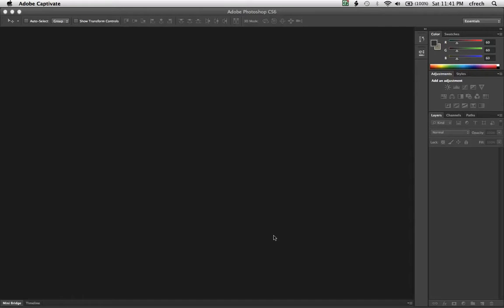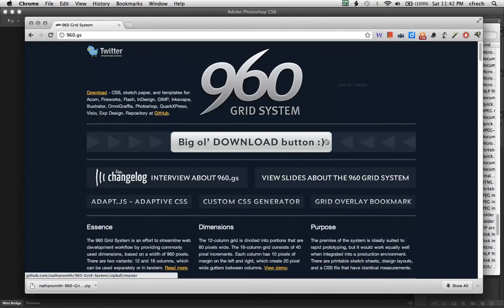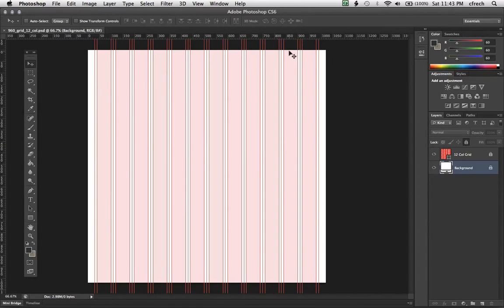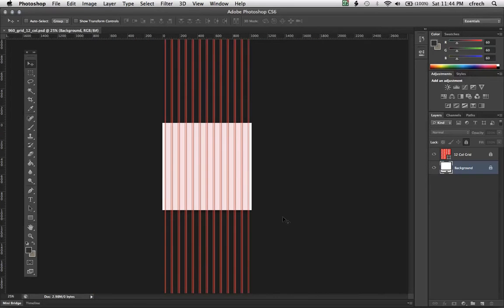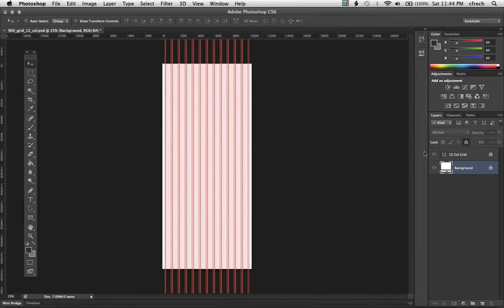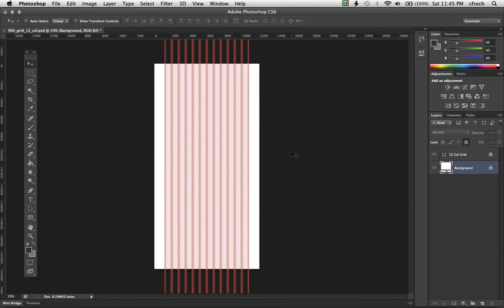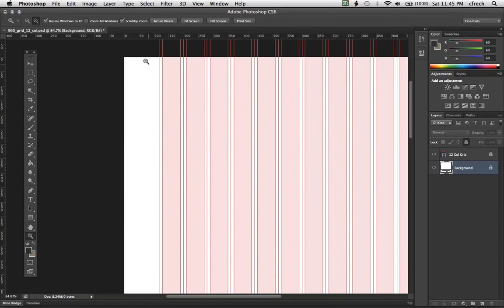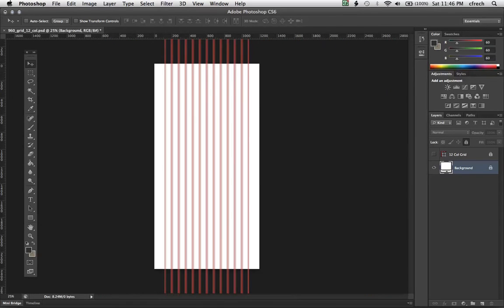web publishing use photo shop